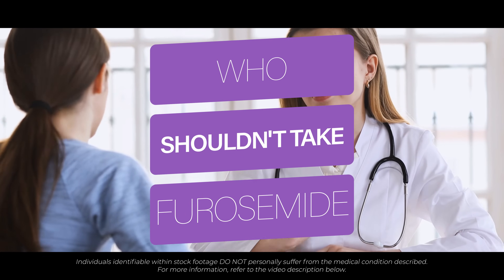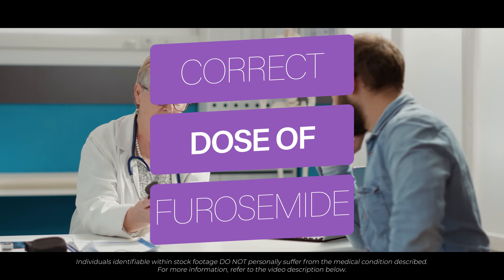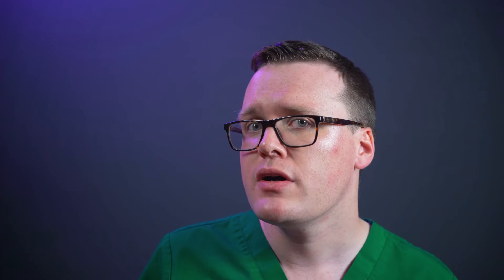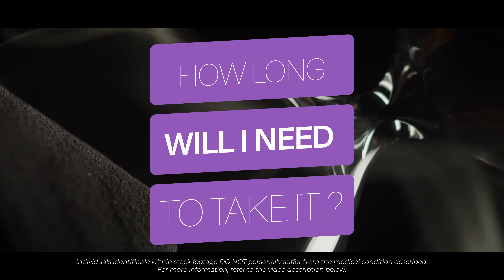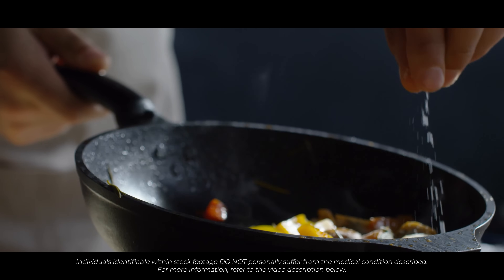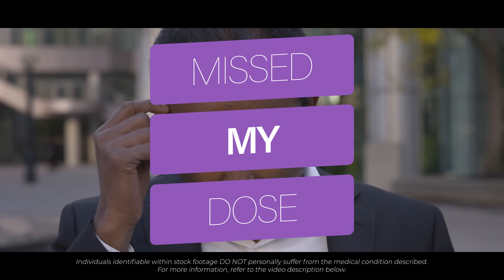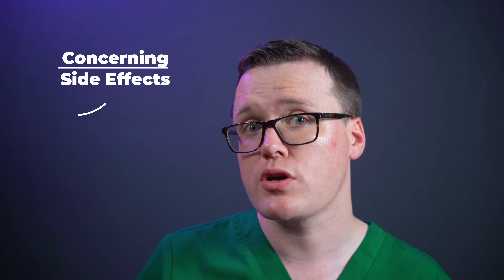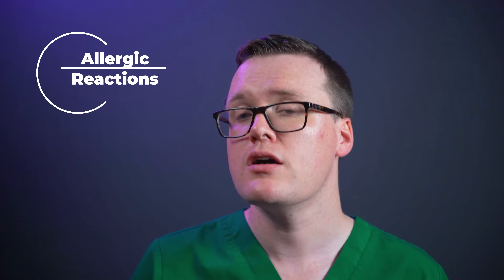FUROSEMIDE (Lasix) | Medication for Fluid Retention & High Blood Pressure | What You Need to Know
Furosemide, AKA Lasix, helps treat high blood pressure, heart failure and oedema. This video will break down all the important questions you may have about this medication. In this video, Dr Hart-Pinto answers the most common questions on Furosemide (LASIX) including:

• How and when should you take your Furosemide
• How long does it take for the medication to work?
• How long will you need to take my medication?

Furosemide is also known under the following brand names:

1. LASIX

TIMESTAMPS:

00:00 Intro
00:14 What is Furosemide? ( LASIX )
00:40 Is LASIX / Furosemide safe for me?
01:20 Pregnancy & Breastfeeding
01:42 What is the correct dose of Furosemide?
02:34 How and when to take Furosemide
03:00 Duration of Treatment
03:13 How long does Furosemide take to work?
03:37 Are there any foods I should avoid?
03:57 Can I Drink Alcohol with this medication?
04:20 I have missed my dose. What should I do?
04:45  I have accidentally taken too much medication.
04:59 Side Effects of Furosemide ( LASIX )
06:33 Legal Disclaimer
06:38 End Screen

Furosemide 20 mg
Furosemide 40 mg
Furosemide 500 mg
Furosemide 20mg/5ml
Furosemide 40mg/5ml
Furosemide 50mg/5ml

Last updated 15th Aug 2022

Next review date is 15th Aug 2025

Internally peer-reviewed:   Dr Najeebah Jaunbocus  14th Aug 2022.

Authors:
1. Dr A. Hart-Pinto MBChB (Hons) BSc (Hons) MRCS
2. Dr Najeebah Jaunbocus MBChB MRCGP

JHP Medical UK contains content generated by our doctors. Content provided via YouTube is for general information purposes ONLY. Information videos are not produced to provide individualised medical advice. Medical education videos on JHP Medical UK are not a substitute for professional professional medical advice, diagnosis or treatment. NEVER ignore professional medical advice because of something you have heard here. ALWAYS consult your doctor regarding any concerns about your condition or treatment.